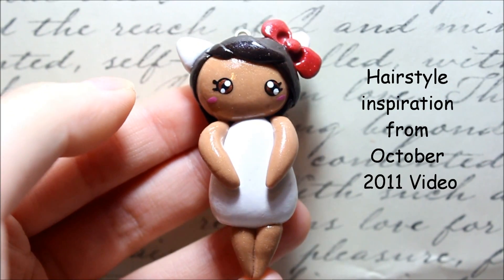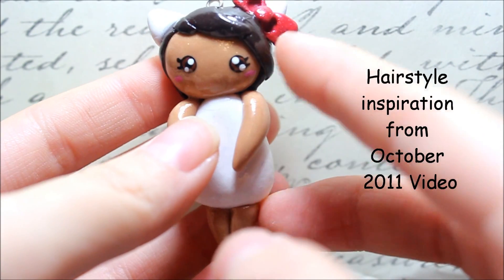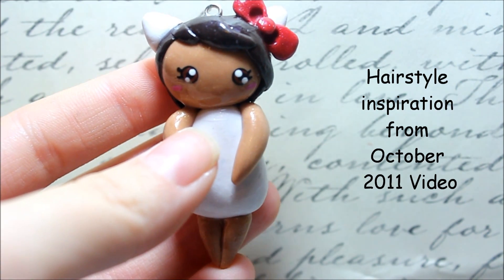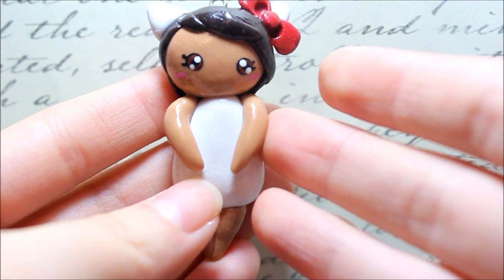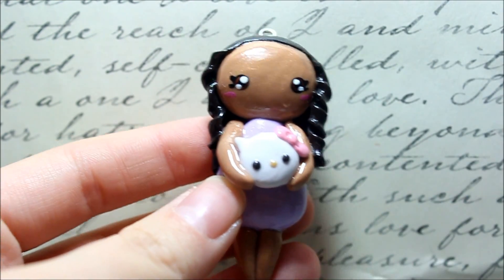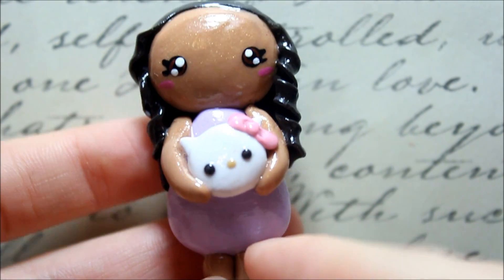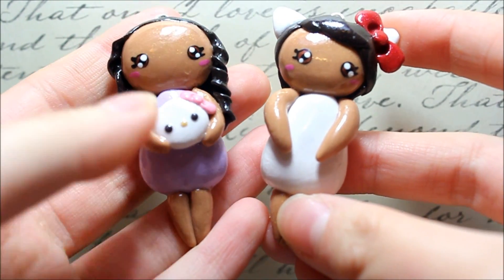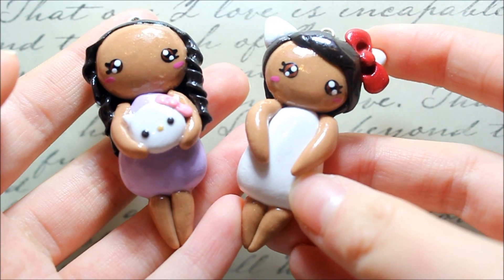1standout1 Chibis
These chibis were made specifically for 1standout1 :). These are also being entered in her latest giveaway (link below) and hope you guys liked the short video!

Title: We Wish You A Merry Christmas